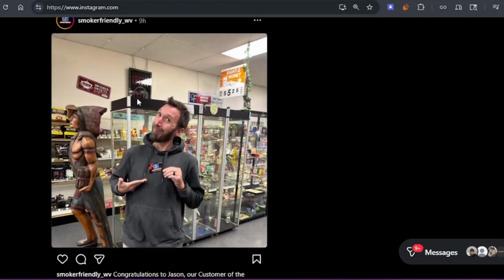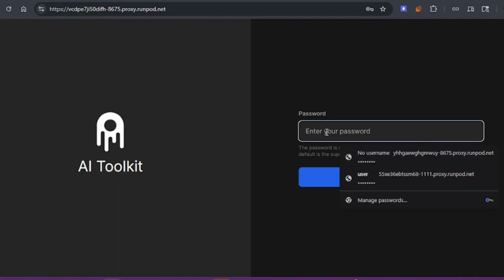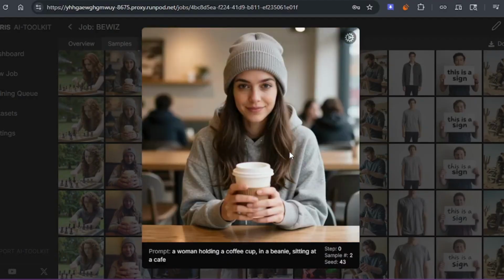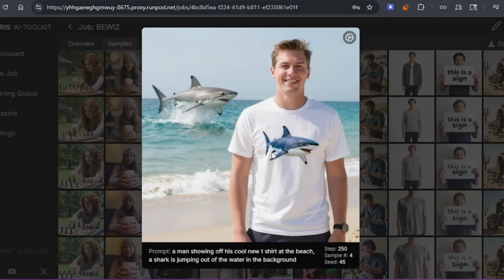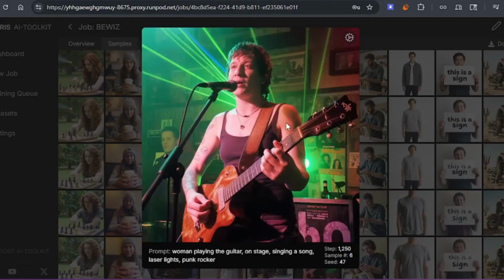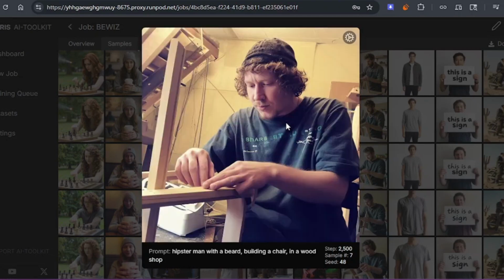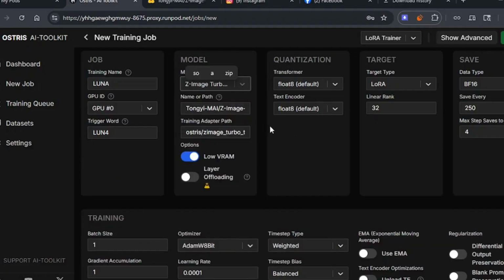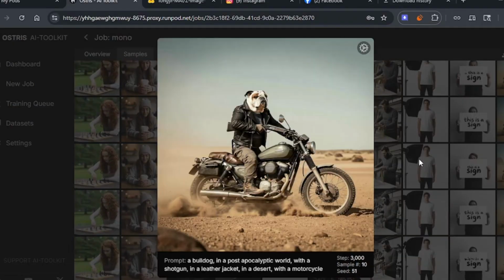Z-Image Turbo Character LoRA Training Tutorial (Full Workflow)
In this tutorial, I walk through my complete workflow for training realistic and highly consistent Character LoRAs using Z-Image Turbo and the Ostris AI Toolkit.

If you're building AI influencers, Instagram models, virtual creators, story characters, or consistent AI personas, this guide covers the entire process from dataset preparation to final training.

You'll learn how to create cleaner datasets, improve captions, optimize training settings, and avoid the mistakes that often lead to weak or inconsistent LoRAs.

✅ Dataset preparation for Character LoRAs
✅ Captioning strategies that improve training quality
✅ Z-Image Turbo optimization settings
✅ Common LoRA training mistakes and how to avoid them
✅ Techniques for maintaining facial consistency across generations

Caption Workflow Used

Whether you're creating AI influencers, virtual models, brand mascots, or recurring characters, this workflow can help you achieve more reliable and realistic results.

Run AI Workflows in the Cloud

Need GPUs for LoRA training, ComfyUI, Flux, WAN, image generation, video generation, or LLMs?

Use RunPod to get instant access to RTX 4090s, A100s, H100s, and more powerful GPUs without investing in expensive hardware.